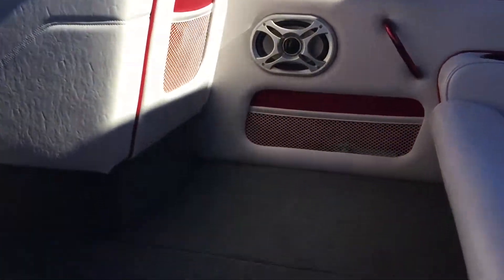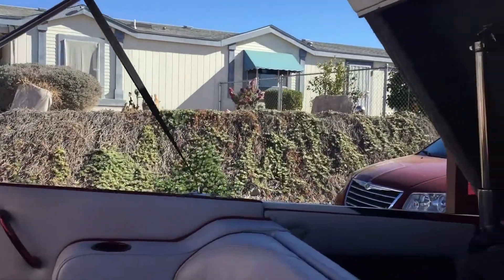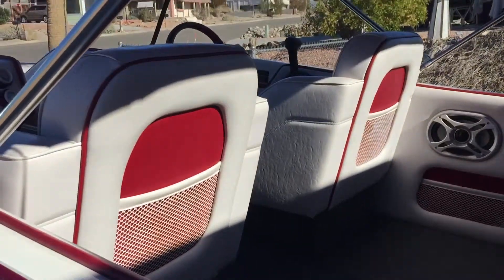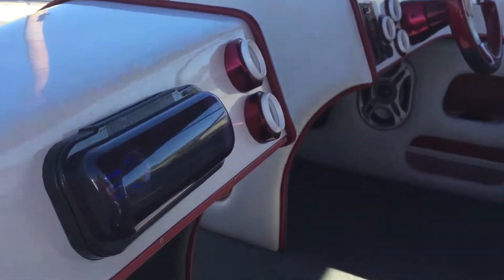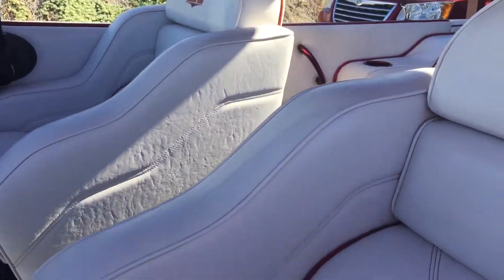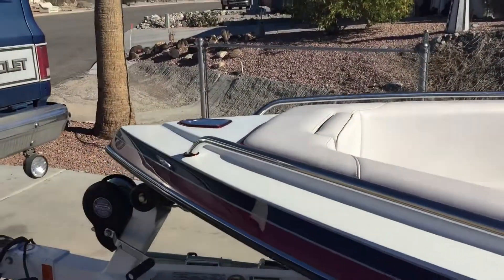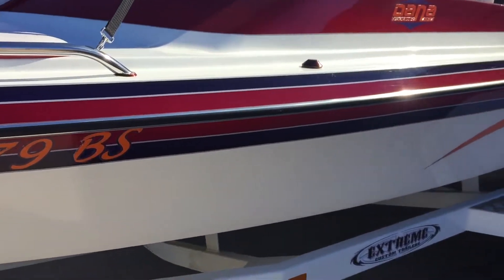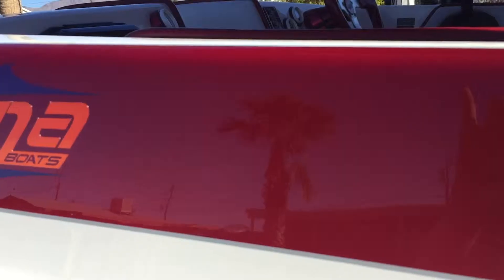2007 Dana Open bow 23'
Here is the walk around video on the Dana.